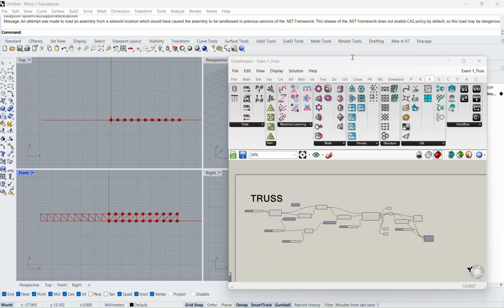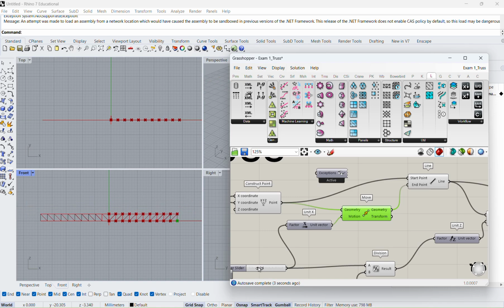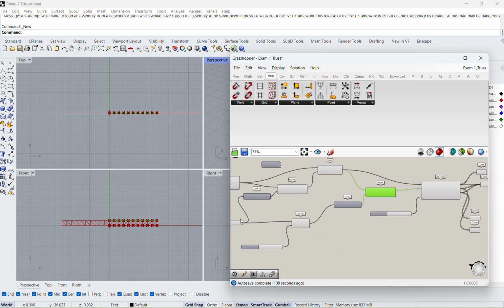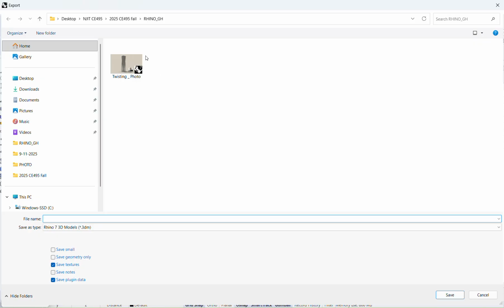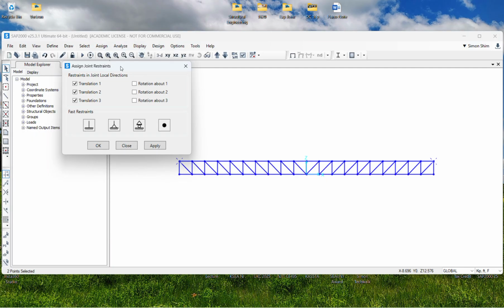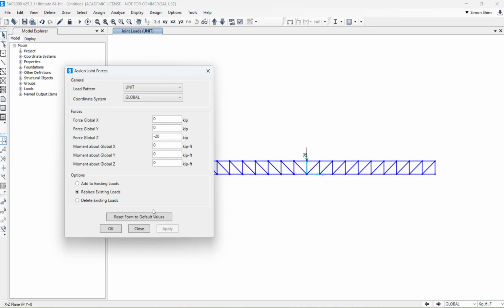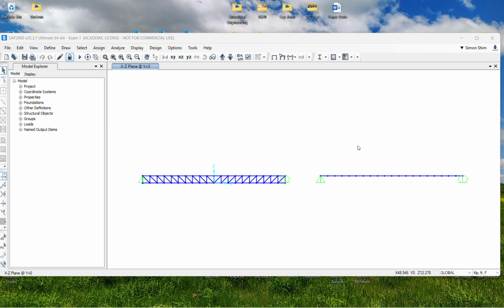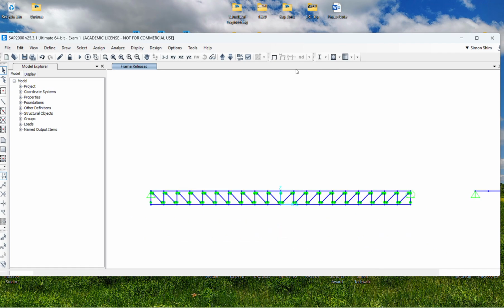CE495 Class 2: Truss Study Rhion3D+GH to SAP2000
Skills
1, Learn how to build a geometry efficiently with Rhino3D + Grasshopper (Parametric)
2. Convert a geometry data to Structural Finite Element Software (SAP2000)
3. Learn about Basic Beam and Truss Analogy while learning FE Pre-modelling including boundary condition, Moment-release, load assignment.
4. Learn and compare hand calculation and FE analysis, checking axial, shear, moment diagram, deflection, etc.

Basics: Beam and Truss Analogy